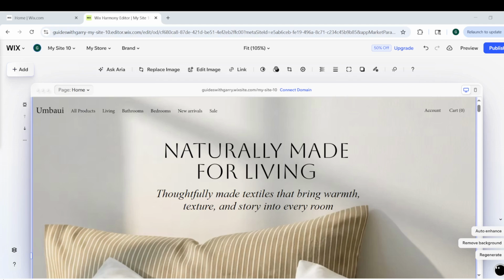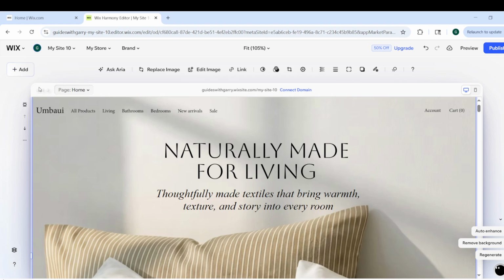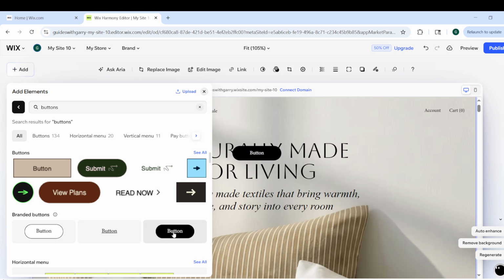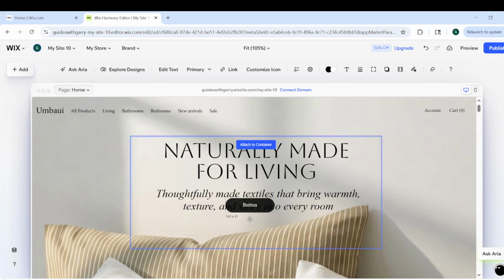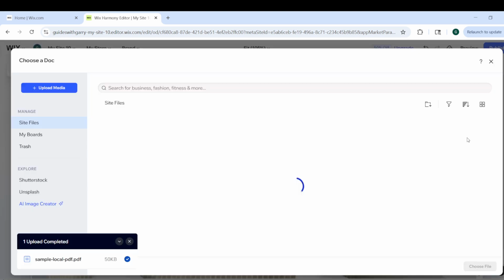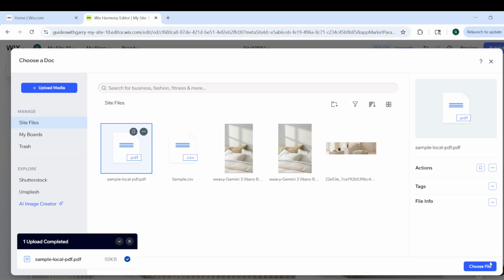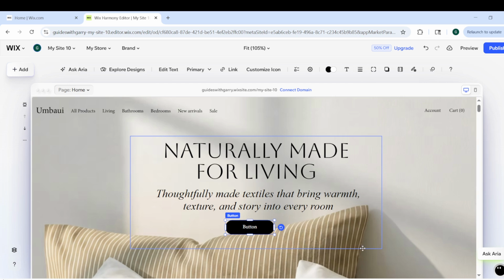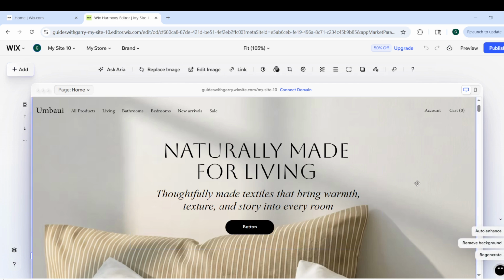How To Add Downloadable Documents On Wix [2026 Guide]